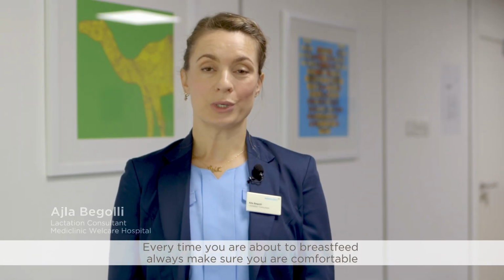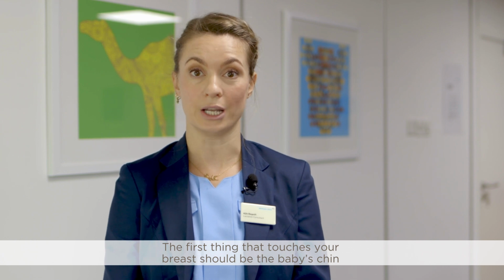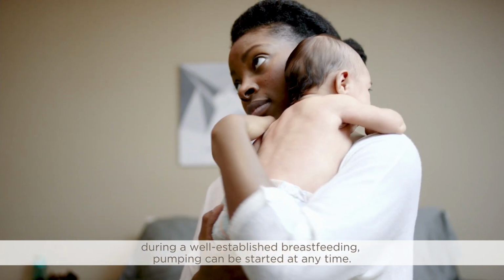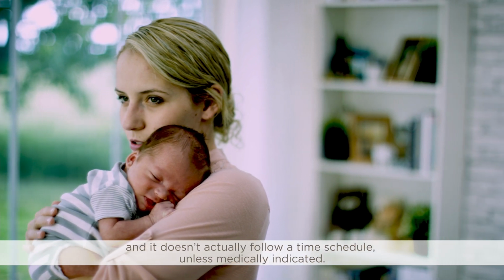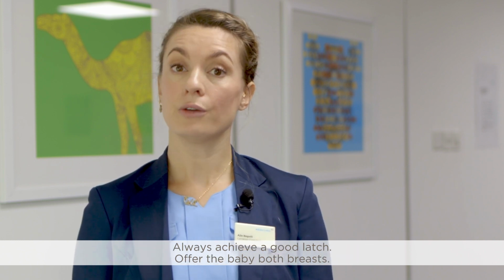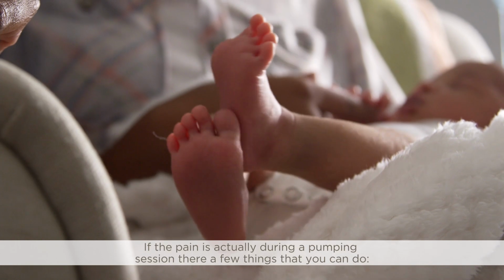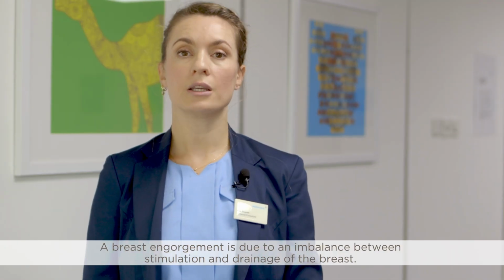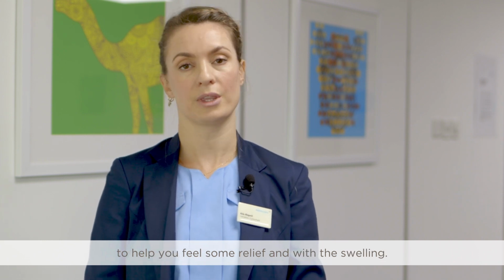Ajla Begolli our lactation consultant answers some frequently asked breast feeding questions.